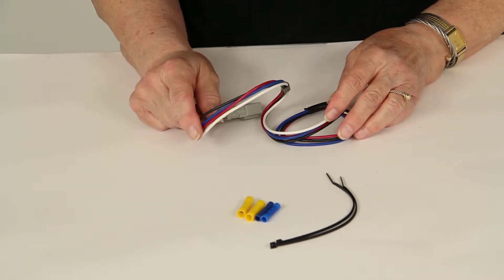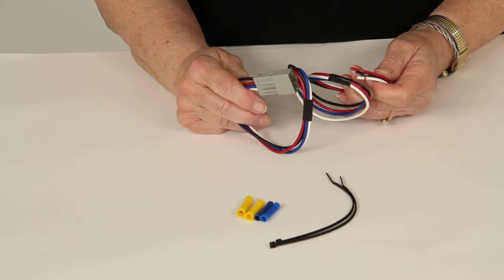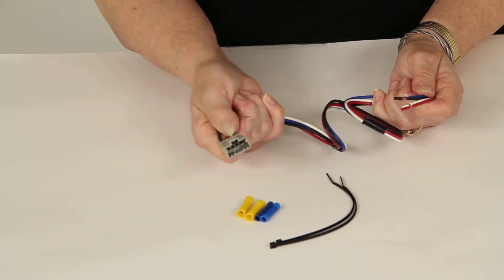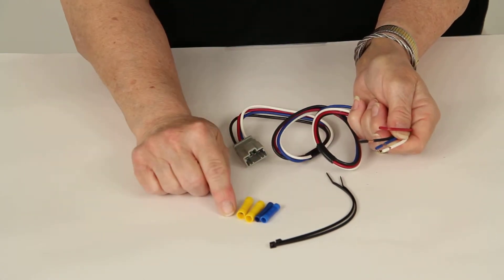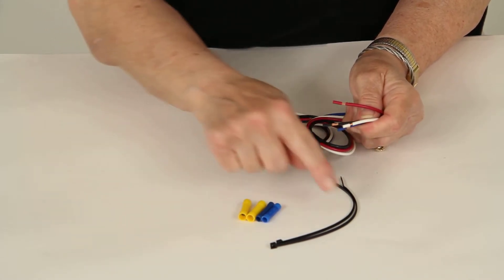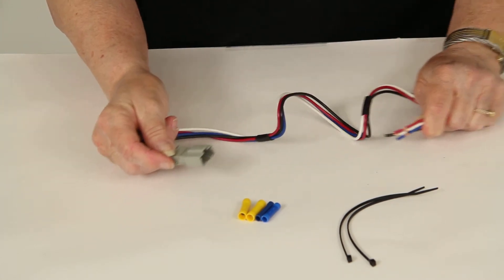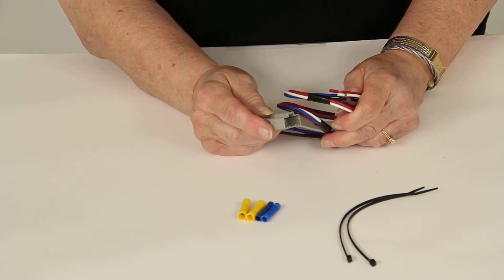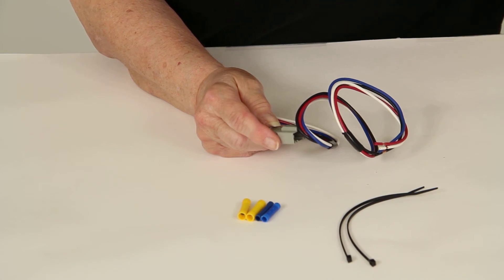etrailer | What to Know About the TrailerMate Custom Wiring Adapter for Trailer Brake Controllers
Today we're reviewing part number TM75268 from TrailerMate.  This is a custom wiring adaptor for trailer brake controllers.  It fits the 2009 through 2012 Honda Pilot and the 2006 through 2012 Honda Ridgeline truck.  This is an easy way to provide power to your brake controller.  You simply plug the gray plug into the factory port that's under your dashboard and then you connect the pigtail wiring to the back of your brake controller using the included bud connectors.The wiring itself is stranded copper so it lasts a long time and it's good quality.  When you're finished installing the wiring you can take up any slack using the included cable ties.

The wire when it's stretched out is about twenty four inches long.  This custom wiring adaptor is compatible with both time delayed and proportional brake controllers made by TrailerMate, Draw-Tite and Tekonsha and it comes with a limited lifetime warranty.And that's it for part number TM75268 the TrailerMate custom wiring adaptor for trailer brake controllers.